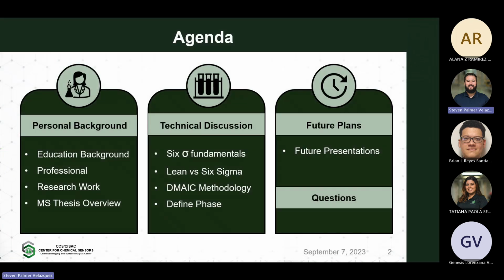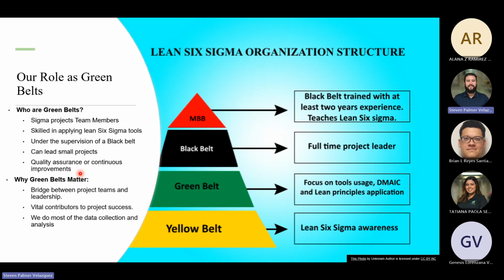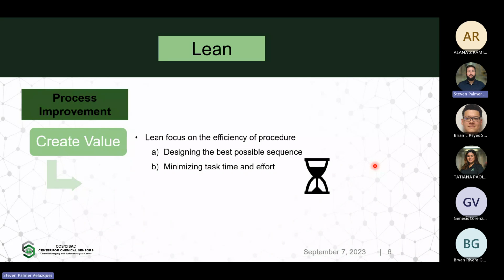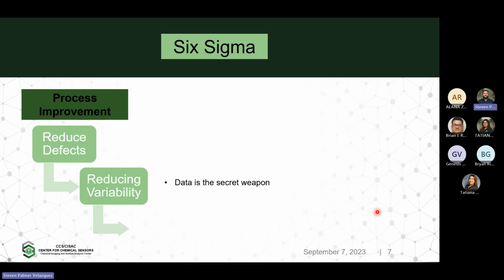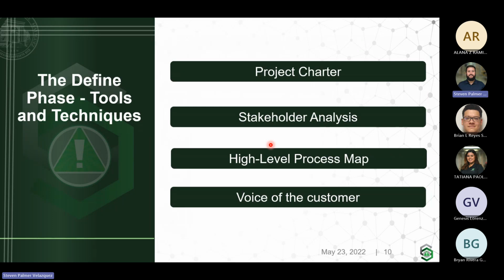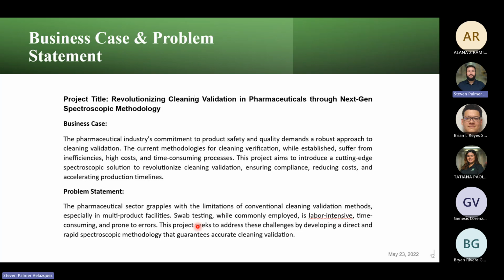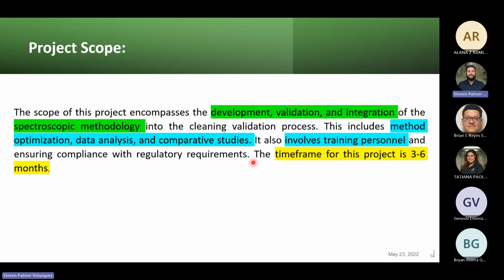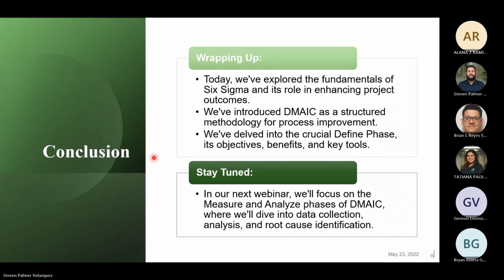Optimizando Resultados - Herramientas Six Sigma de Cinturón Amarillo y Verde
In this webinar, graduate student Steven Palmer shows how to improve project otucomes using Green and Yellow Belt Six Sigma Tools.

CHAPTERS
00:00 Intro

More info about the presenter